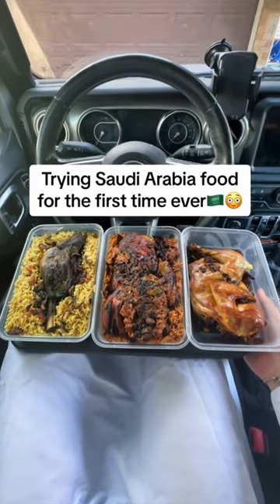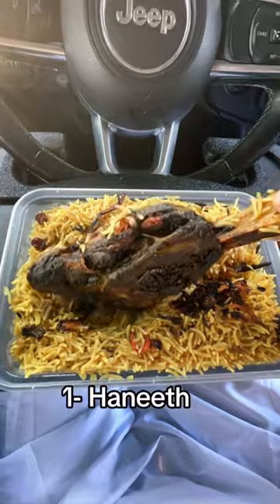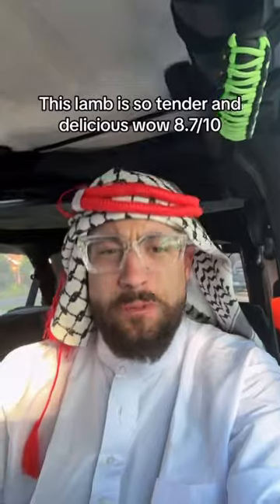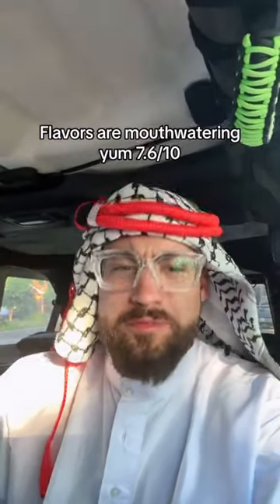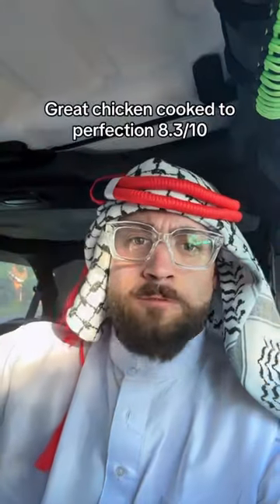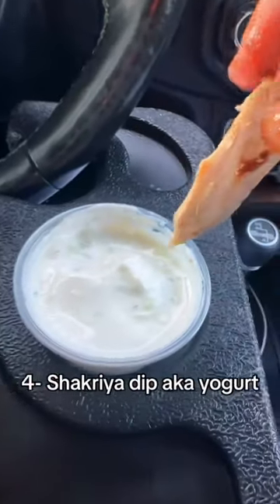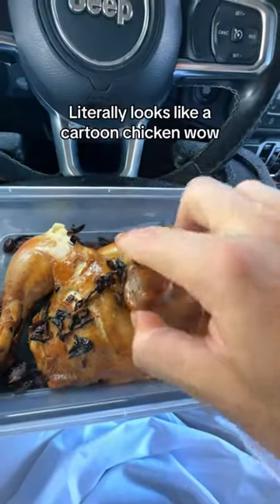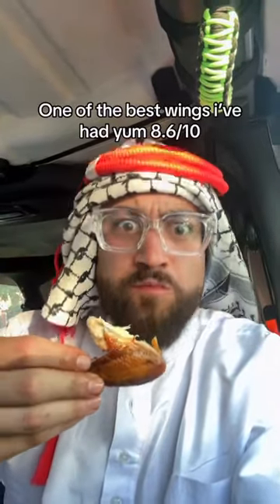Trying Saudi Arabia food for the first time ever